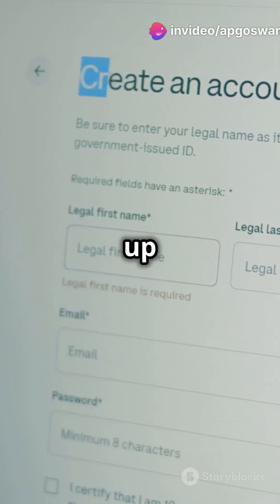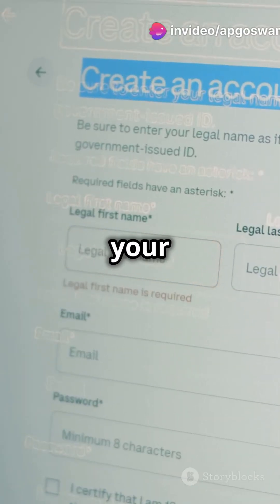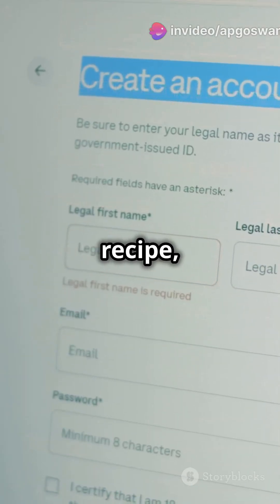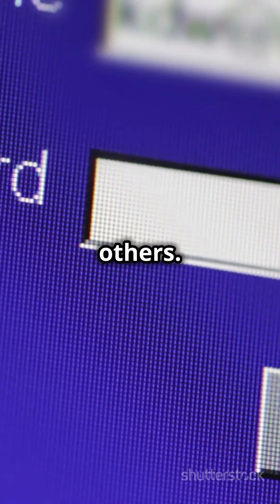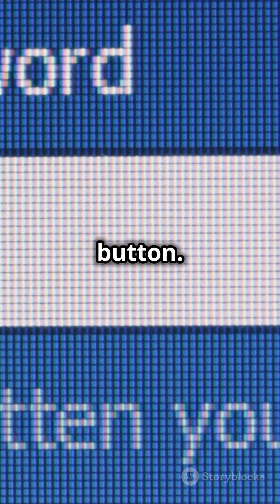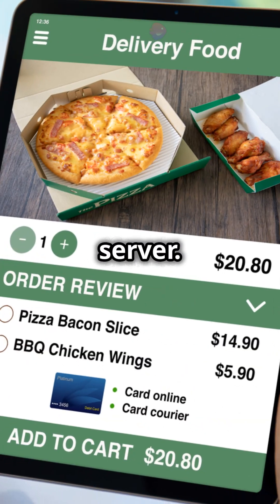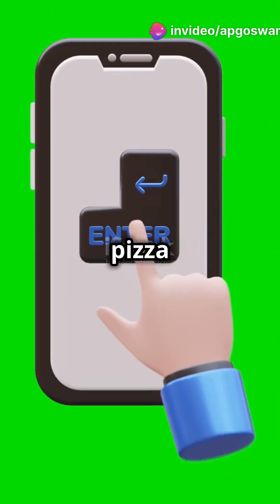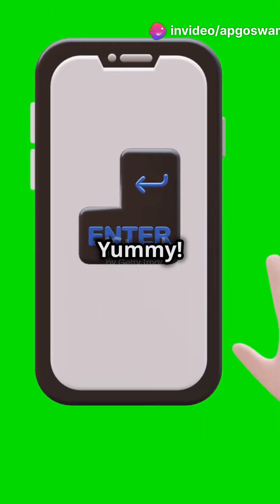HTML Form Elements Explained with Pizza!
Discover the ins and outs of Radio Buttons in this concise and engaging video! We'll explore what radio buttons are, their importance in user interface design, and how to implement them effectively in your projects. Whether you're a beginner or looking to refine your skills, this tutorial provides clear, step-by-step instructions and practical examples to enhance your understanding. Watch now and elevate your UI/UX game!